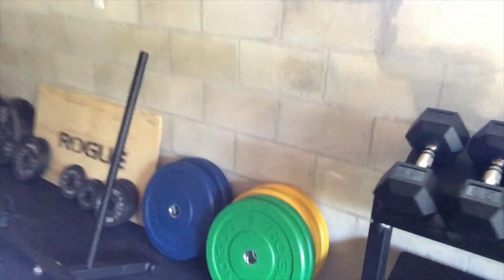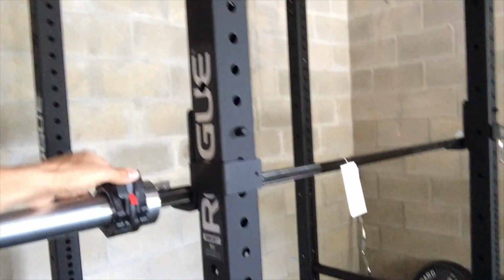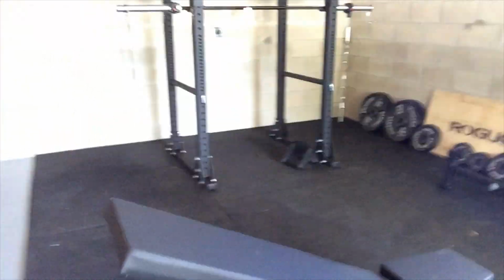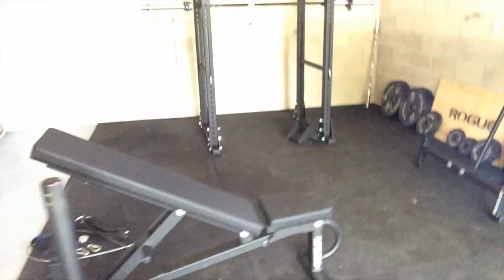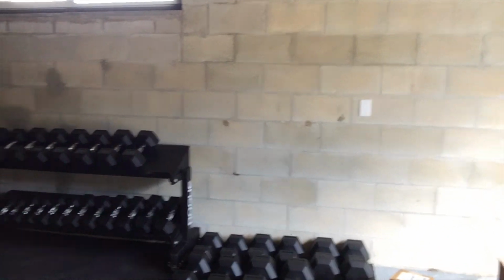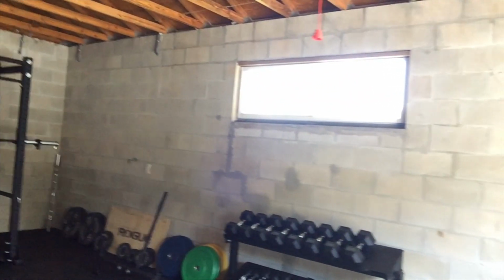Building A Home Gym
Building a home gym has always been a dream of mine, and now it is becoming reality. Step one is complete and now we have a gym on our property which will only grow over time.